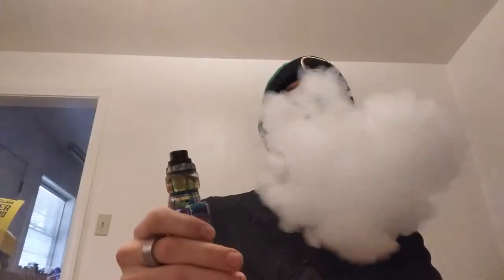Vapeing with irishlee Ep.2 unboxing new mod